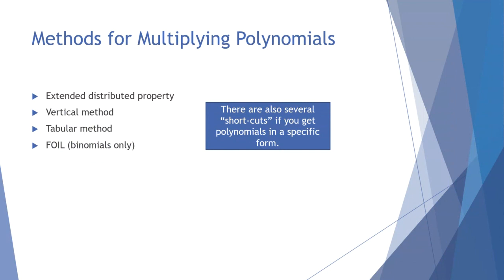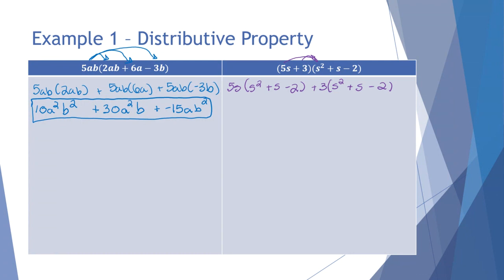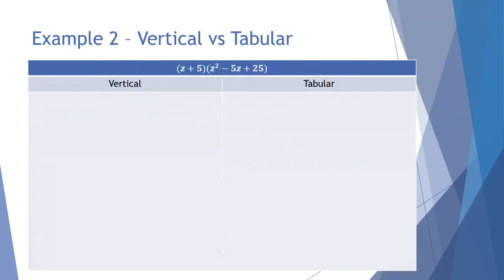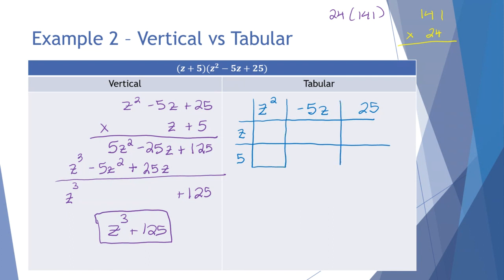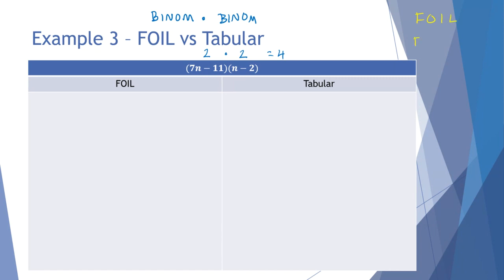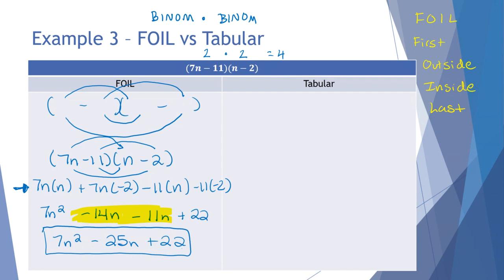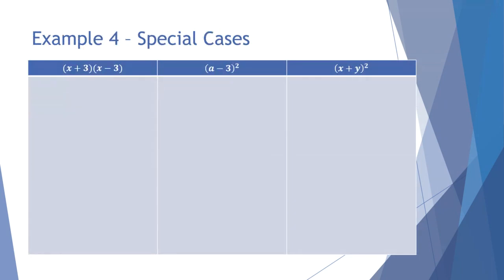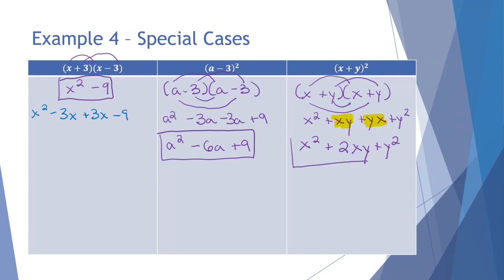MA104 Multiplying Polynomials - August 2019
Learn how to multiply polynomials using the distributive property, vertical method, tabular method, and FOIL.